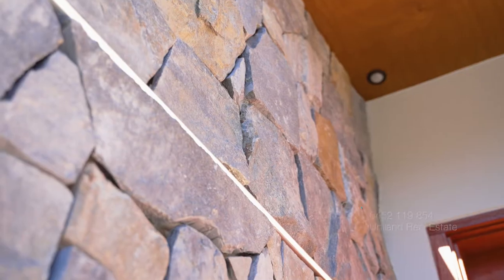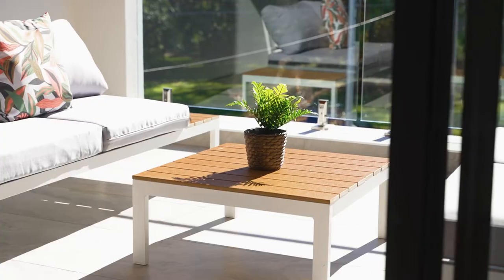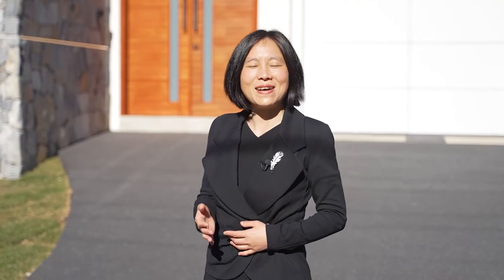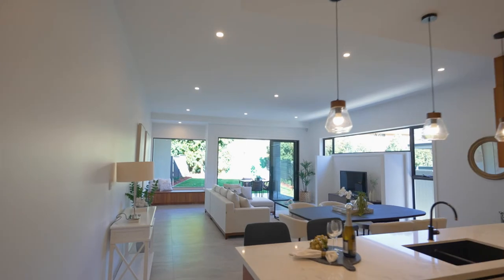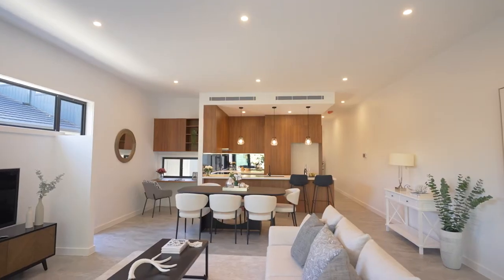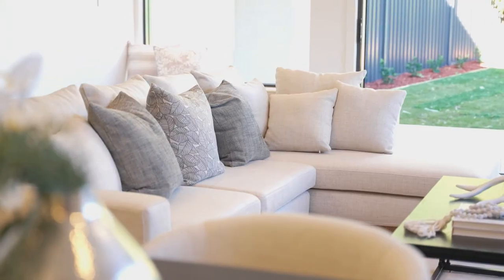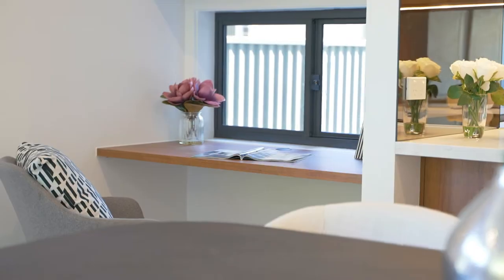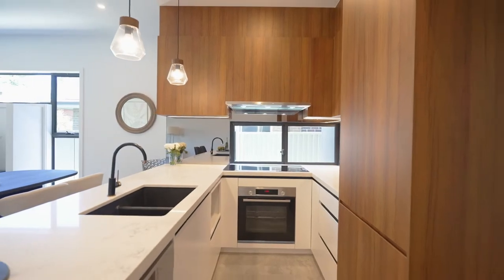Property Intelligence Media - Call us on 1300 20 30 38 - 26 Holland Place, Dundas